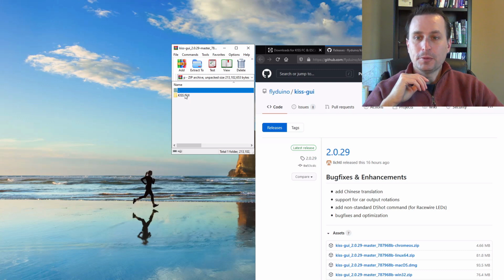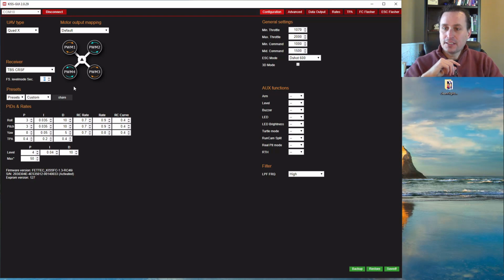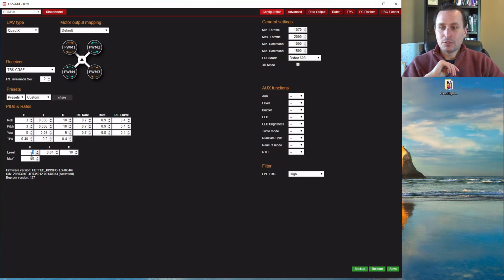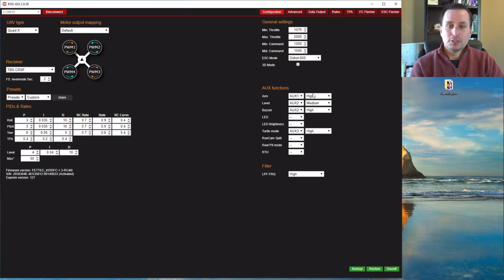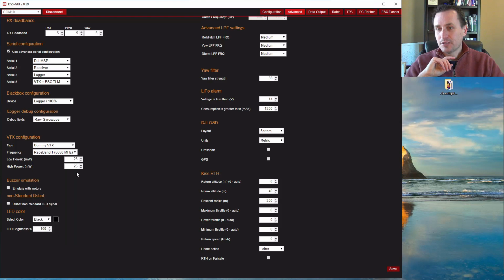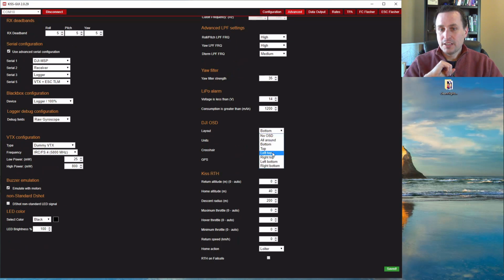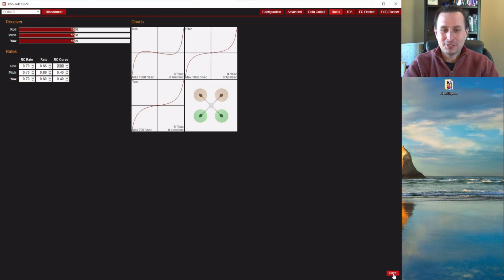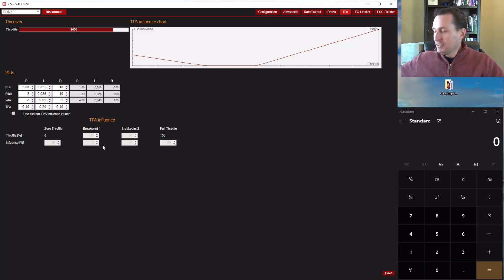KISS Configurator | COMPLETE Rundown 🤓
A complete rundown of the KISS configurator where we talk about what stuff actually does in terms of filters, TPA influence, etc...

If are interesting in getting a KISS FC...

Have a product for review?:
Mark Spatz – UAV Tech
117 S. State Street
Box 504